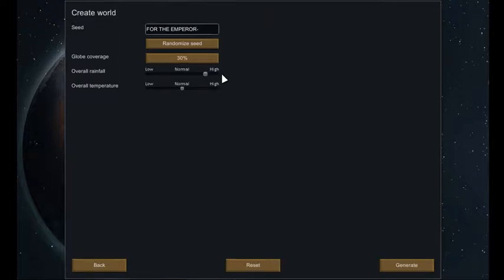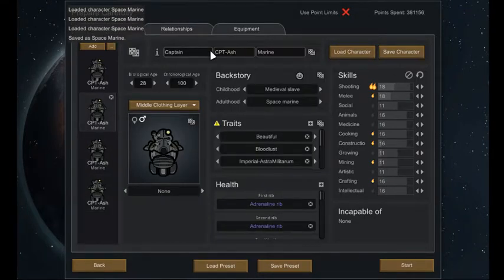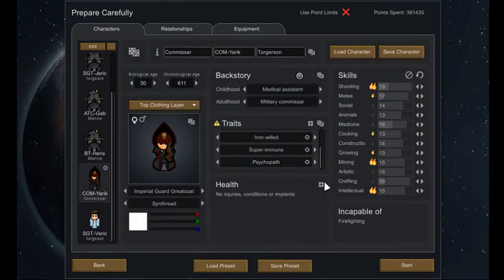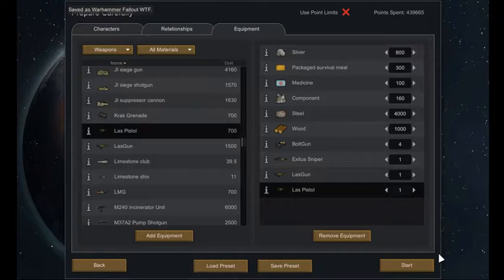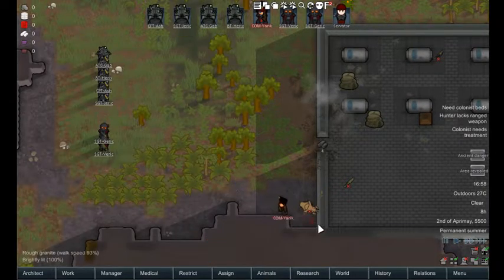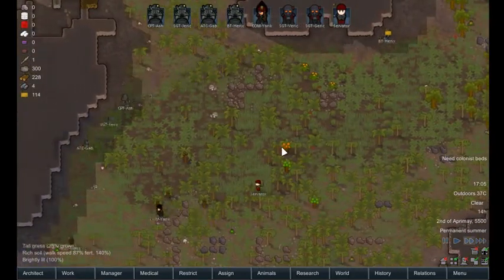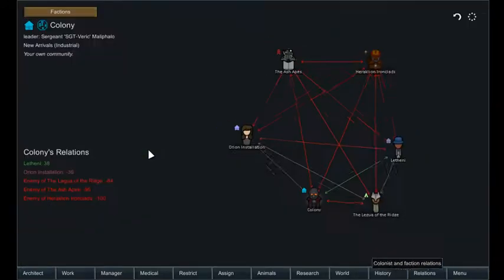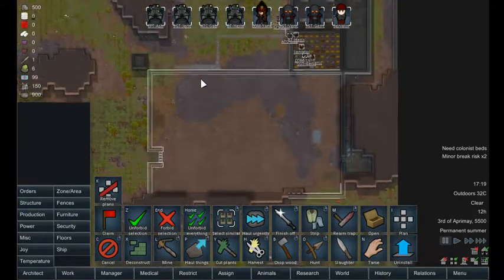Rimworld Beta 18 Modded -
Hello everyone and welcome, I hope you enjoyed the video.

Music Used-|

-Pink